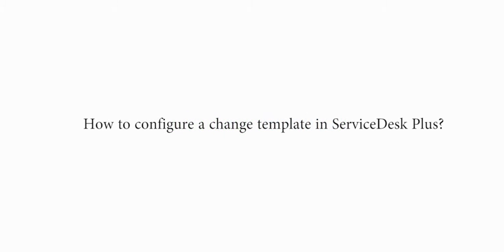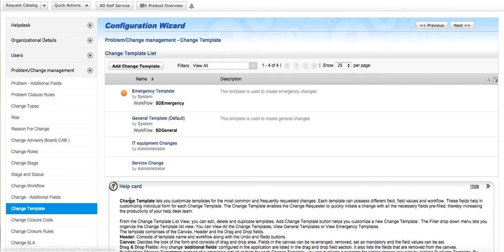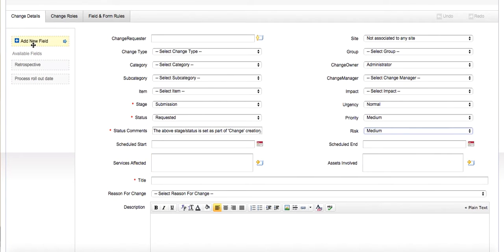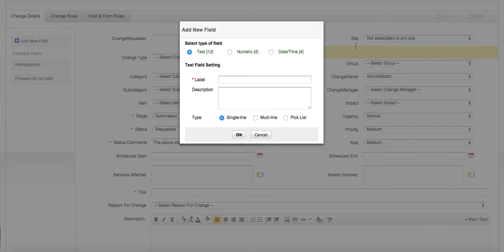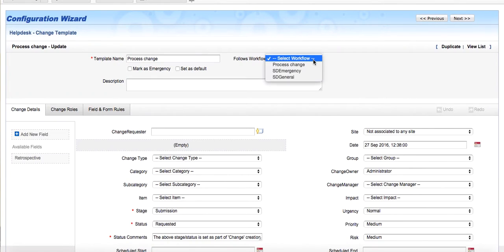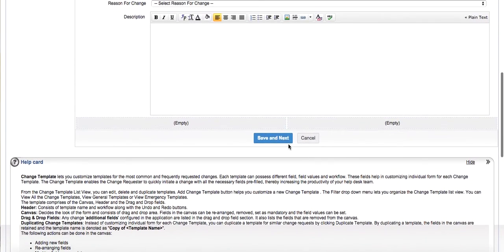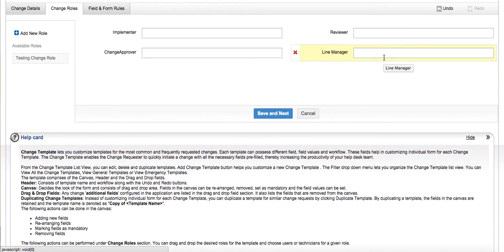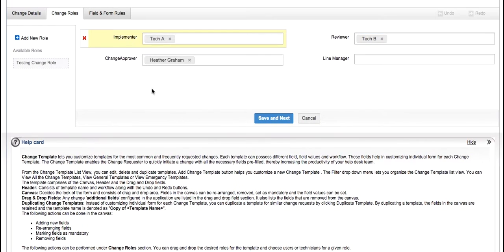How to configure a change template in ServiceDesk Plus (ARCHIVED)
Watch this short video and learn how to configure a change template in ServiceDesk Plus.